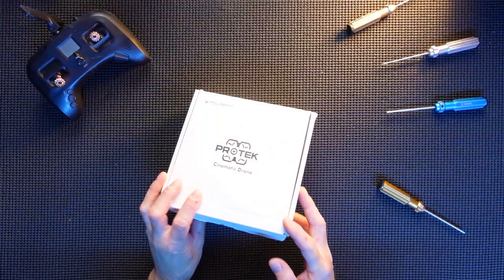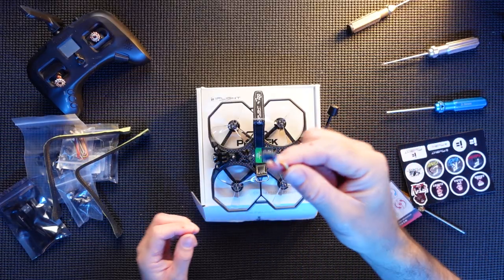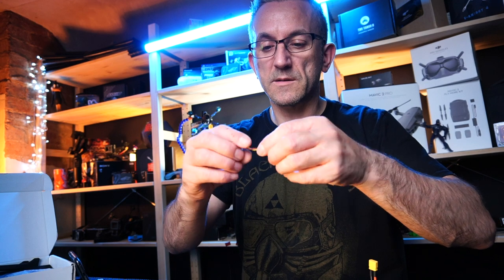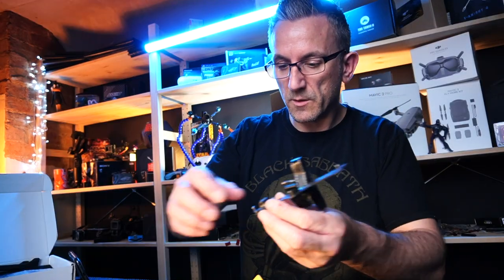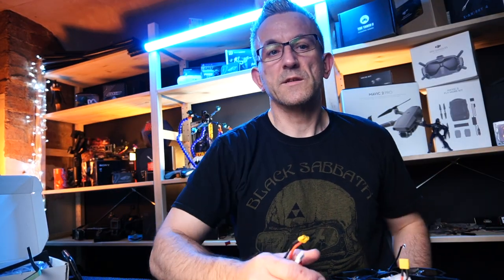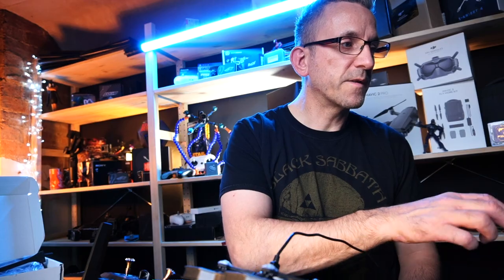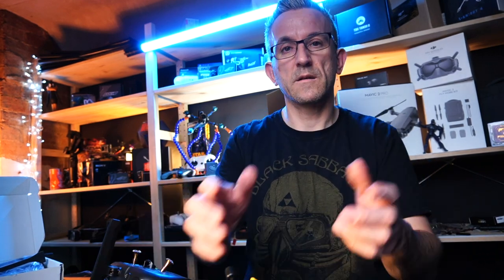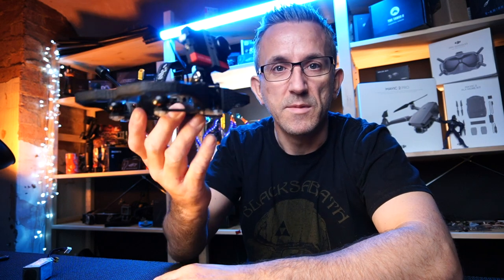iFlight ProTek25 HD Cinematic / Freestyle Whoop full set-up, flights and review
iFlight ProTek 25 HD cinewhoop specs, crossfire install, set-up flights and reviews

0:00 - Intro
0:20 - Box opening
5:50 - Crossfire and smo cable install
19:30 - Battery test
20:12 - DJI activation and goggles binding
24:05 - Betaflight
29:58 - Flight
34:09 - Final thoughts

Our all new 2.5inch project is finally ready for all you content creators or those guys who like to wear some protection every now and then. Prop protection is what we're talking about here...

ProTek 25 is not necessarily just a Cinewhoop series but far more. Equipped with our popular XING 1404 motors in a higher kv class will give you all the power you need to get good speed, do some freestyle or carry a full GoPro through tiny gaps.

A lot of thought was put into the different assembly options. Our stock BNF will ship in the standard configuration but you can either do a pusher mod (flip the build upside down) or a lite mod (remove the protective plastic for weight optimization).

Durable plastic protectors with copper standoffs, portable compact design, easy accessable UBS port without disassembly, LED battery status, lost model buzzer and a universal GoPro TPU for a full size or naked GoPro. If you wanna go extra light, get one of our 5V balance plug GoPro power cables to get rid of the internal battery. Link

Need a naked GoPro case or mount? Checkout our new iFlight naked GoPro Hero8 TPU case to use with your ProTek25. LINK

Features:
- UPGRADED PROP GUARDS V2.0 (Material optimized)
- No Props or frame in view!
- Caddx Vista Digital HD System
- High performance SucceX-D 20A Whoop F4 AIO Board to save weight and space
- T700 Quality Carbon (40% more tensile strength compared to common 3K carbon)

- Lightweight one-piece frame design (Less flexibility, more Rigid, more Durable)
- Low Resonance frame construction (Less Jello, more Cinematic footage)
- Butter smooth XING 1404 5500KV motors
- Pre-tuned with smooth freestyle settings

PRE-TUNED & PRE-SETUP:
- Don't worry about tuning, we did that for you already! A basic PID- and Filter tuning was applied for a great flight experience!
To restore lost tunes or updates, please check our linked article on "Firmware/Factory Dumps"
- Angle-Mode (self balancing level mode) is enabled by default to make sure your first flight doesn't end in a mess!

Please check our linked article on "How to disable Angle-Mode, activate Acro-Mode"

ProTek25 BNF Specs:
- SucceX-D 20A Whoop AIO  (LINK)
- Motor: XING 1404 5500KV (LINK)
- Wheelbase: 114mm
- Body Size: 91*68.7mm
- Bottom plate thickness: 3mm
- Top plate thickness: 2mm
- Top and bottom plate spacing: 24mm (aluminum standoff height)
- Propeller size: 2.5 inch
- FC pattern: 25.5*25.5mm / 20*20mm
- FPV cam spacing: 20mm
- Weight: 194.3g (without battery)

ProTek25 HD Quad BNF Included Components and Parts
pre-built and tested Quadcopter
- 1x ProTek25 Frame
- 1x Caddx Nebula Nano Digital HD System Kit
- 1x Albatross LHCP RP-SMA 5.8g antenna
- 2x Nazgul 2525 propeller (Set of 4 - Color May Vary)
- 2x iFlight Lipo Strap 15*200mm (Color May Vary)
- 1x Naked GoPro TPU bottom stand black (Naked GoPro Protector not included)

FC // SucceX-D 20A F4 Whoop AIO
*Size：30.5*30.5mm
*Mounting pattern：25.5*25.5mm/φ3mm
*Connector：Micro-USB
*MCU：STM32F411
*Gyro：MPU6000
*Blackbox：8MB
*BEC output：5V 2A/10V 2A
*INA pad：UART2 (nR2)
*Barometer：no
*Constant current：20A，25A（Burst）
*Input：2-4S
*Current sensor：yes
*BLHeli：BLHeli-S
*ESC Telemetry：no
*Target：IFLIGHT_F411_PRO
*ESC Firmware：G-H-30 BLS